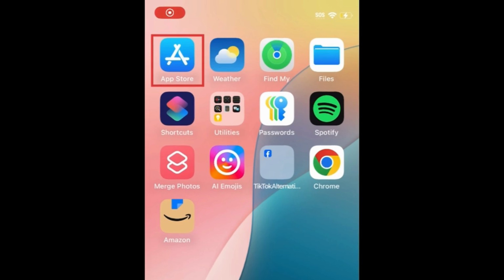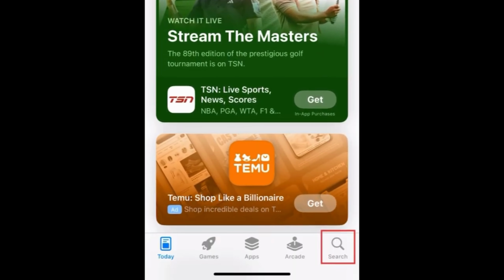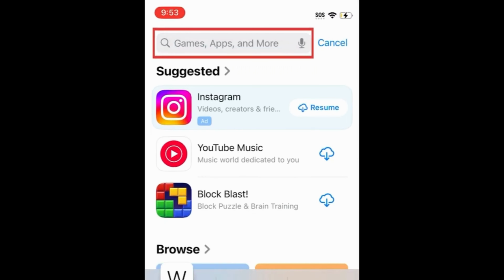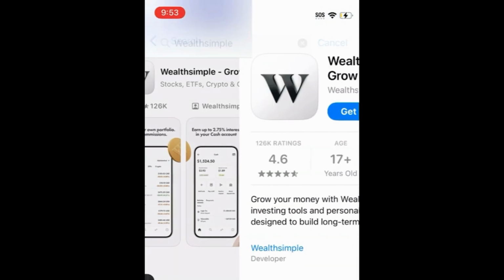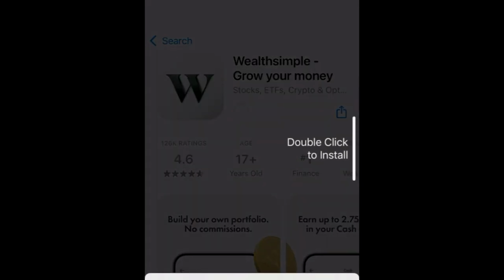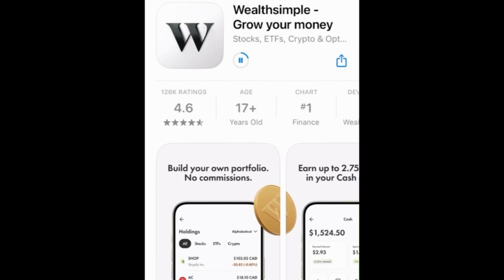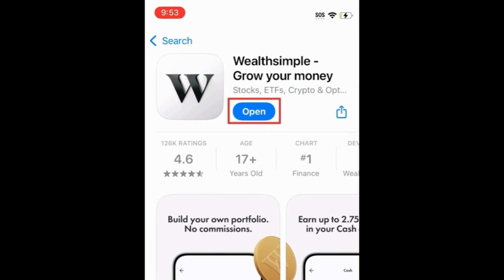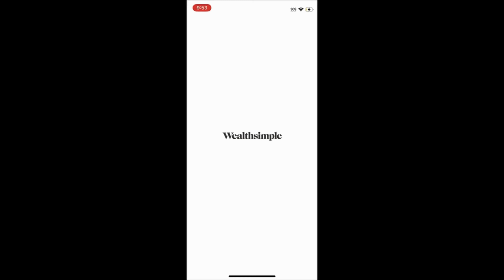How to Download and Install Wealthsimple Financial App in 2026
Do you want to start using the Wealthsimple financial app but not sure how? Watch this video to learn how to download and install Wealthsimple.

To download & install Wealthsimple on an iPhone or iPad:
1. Open the App Store.
2. Go to the Search tab, and search “Wealthsimple” at the top.
3. Tap Wealthsimple in the search results.
4. Tap Get to start downloading the app.
5. If prompted, use Touch ID, Face ID, or your password to confirm.
6. Wait for the download to finish, then tap Open to start using the Wealthsimple App.

To download & install Wealthsimple on an Android device:
1. Open the Google Play Store.
2. Tap the search bar at the top, and type in “Wealthsimple.”
3. Tap Wealthsimple in the search results.
4. Tap Install to start downloading the app.
5. If prompted, enter your password to confirm.
Wait for the download to finish, then tap Open to start using the Wealthsimple App.